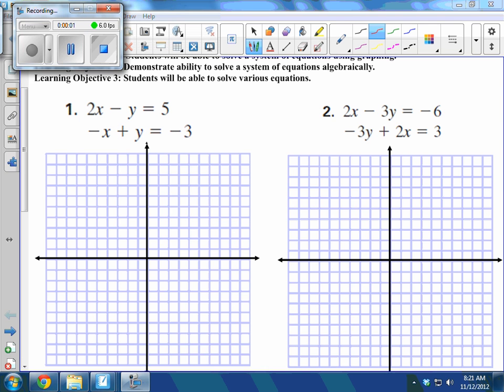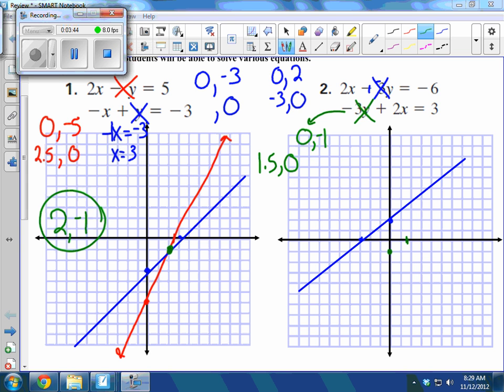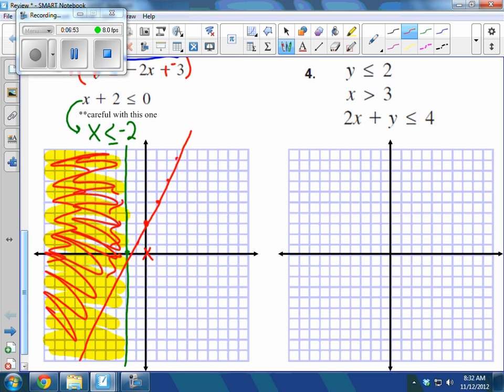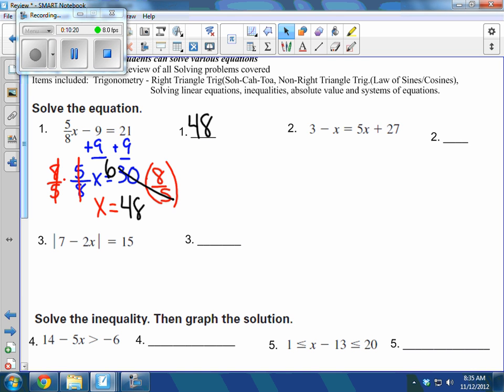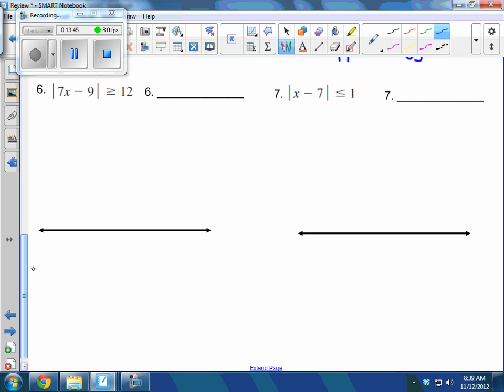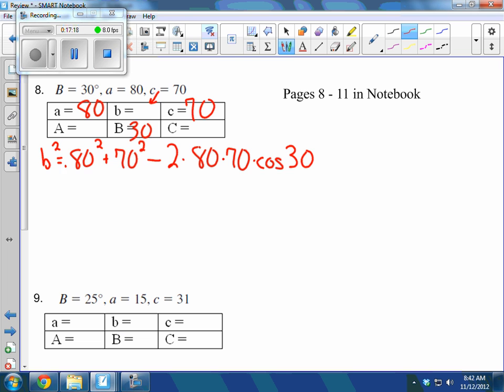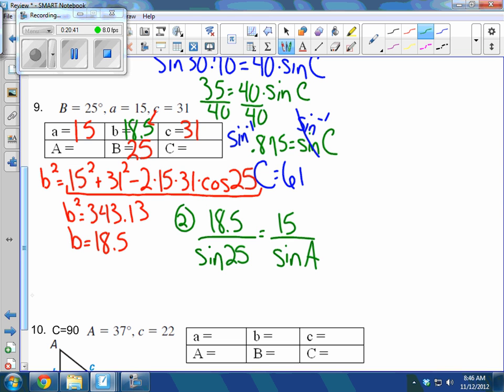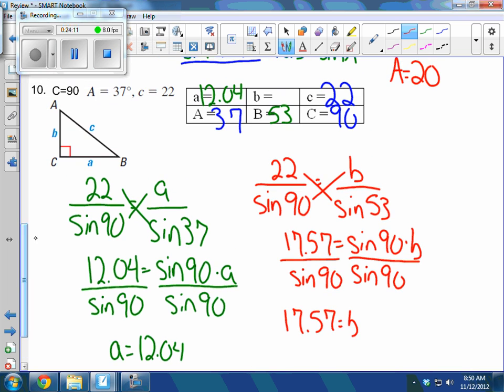Graphing & Review of Solving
Learning Objective 1, Graphing Systems
Learning Objective 3, Review of Solving from the year